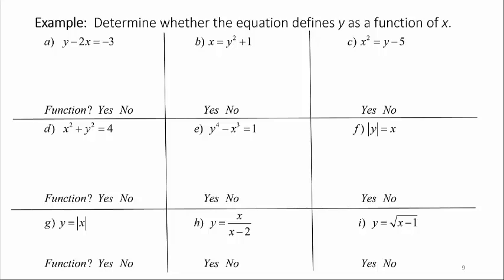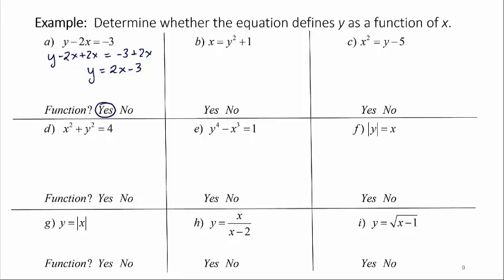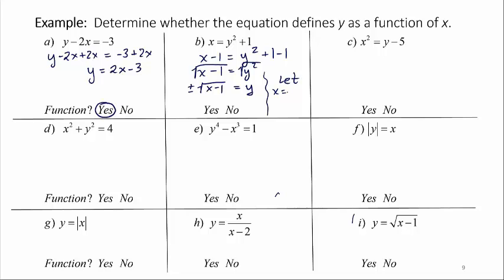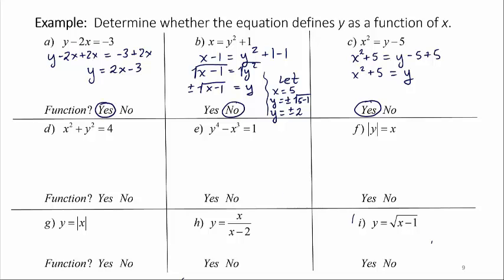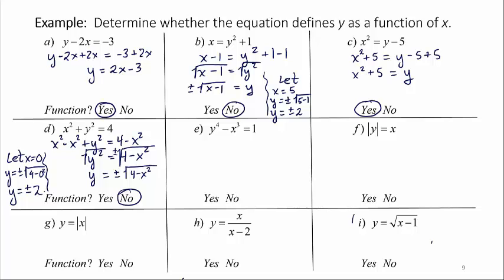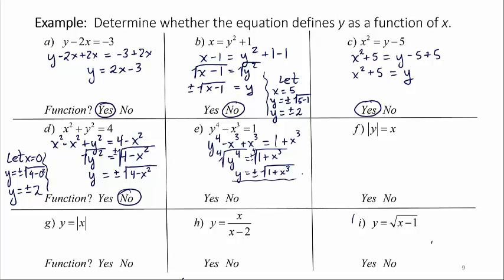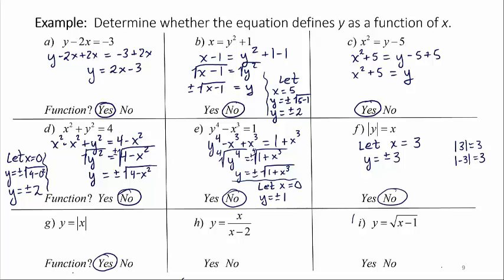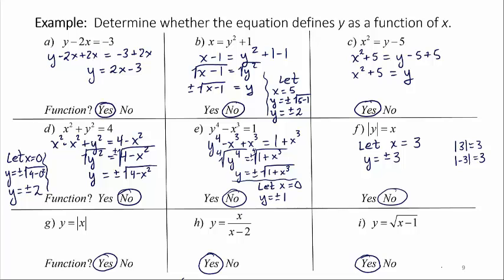Determining if an Equation is a Function 11 5 5